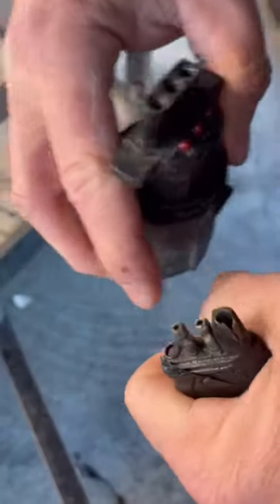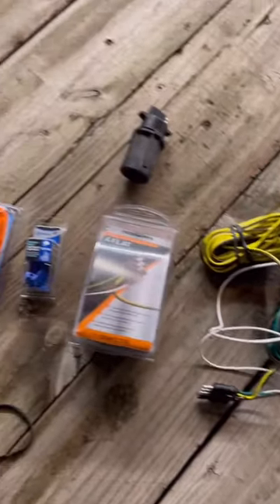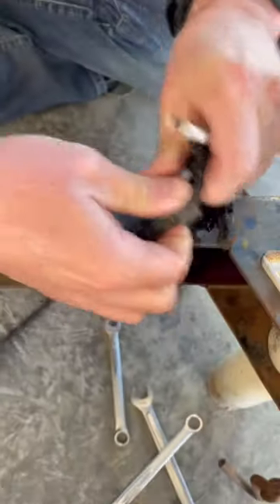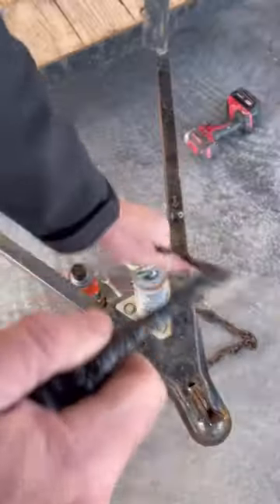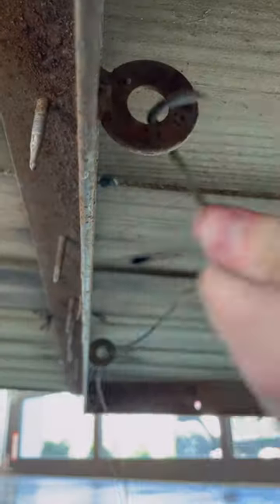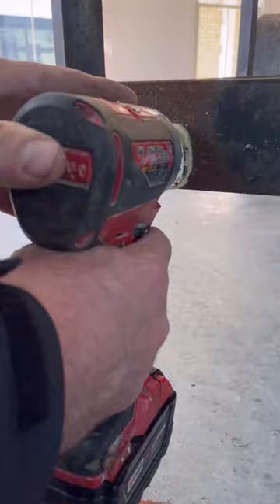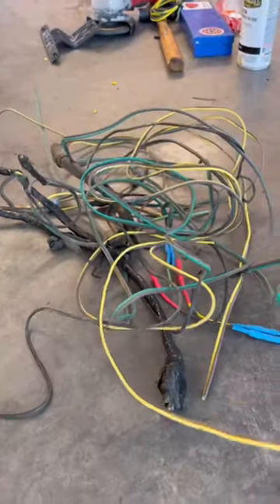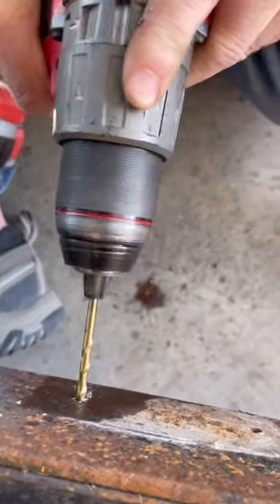Getting Started on a Trailer Rewire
PART 1- Full video is posted on our channel.

The plug had a broken pin and the wires were brittle and chewed up.
So, I got a new wiring harness and everything else I needed.
First, I unbolted the wiring harness ground from the tongue of the trailer.
Next, I cut the wires and pulled out each section.
I bought this trailer new 23 years ago - and I’ve got a ton of use out of it.
This is the second time I’ve rewired it.
The LED taillights on this trailer were recently installed, but the front marker lights were old and corroded, so I replaced those as well.
All four of the screws broke off when I removed them. I used a hammer and punch to beat out 3 of the broken screws and the fourth one had to be drilled out.
The area around the marking lights was rusty so I decided to grind it down and repaint it.
I also hit the area where the wiring harness grounds to the trailer to make sure there would be a good connection.
After cleaning the bare metal with paint thinner I sprayed it with Rust-oleum’s paint and primer in one.